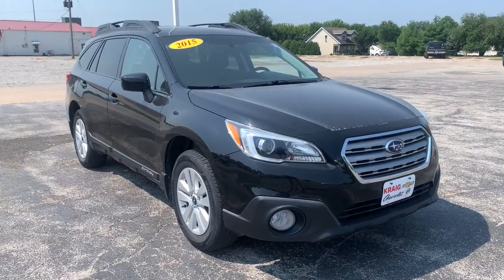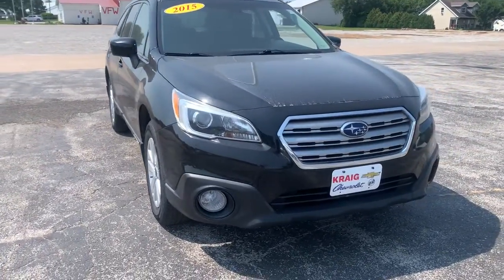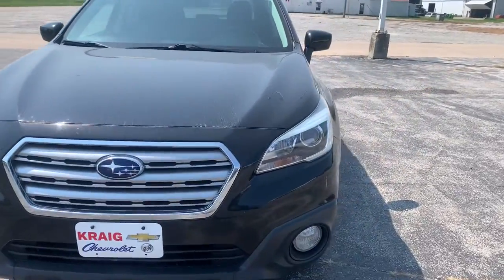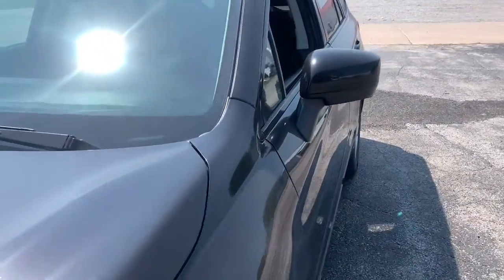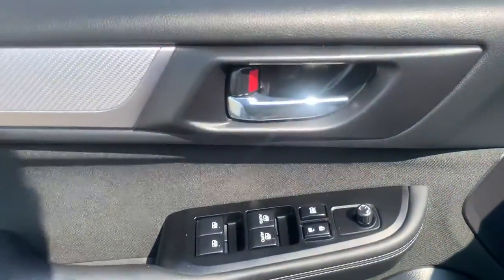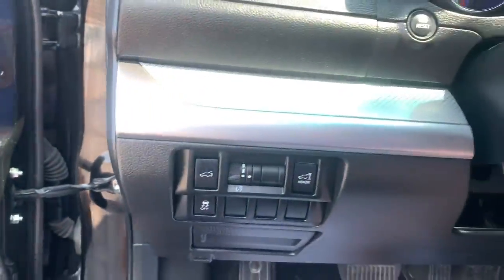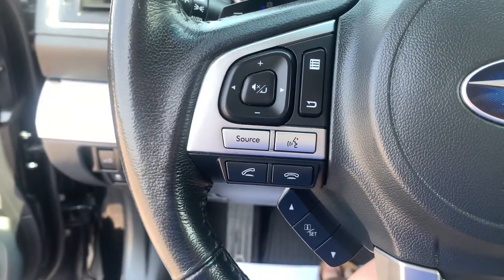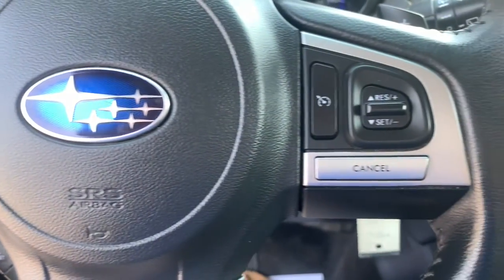2015 Subaru Outback Oskaloosa, Knoxville, Ottumwa, Pella, Albia, IA 320706B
Crystal Black Silica Used 2015 Subaru Outback available in Oskaloosa, Iowa at Kraig Ford . Servicing the Knoxville, Ottumwa, Pella, Albia, IA area.

Kraig Ford
1601 A Ave W

Crystal Black Silica 2015 Subaru Outback 2.5i AWD CVT Lineartronic 2.5L 4-Cylinder DOHC 16VAt Kraig Ford our vast selection of Pre-Owned vehicles along with competitive pricing and financing options equals great deals and savings for you!Recent Arrival! 25/33 City/Highway MPGAwards:* ALG Residual Value Awards, Residual Value Awards * 2015 IIHS Top Safety Pick+, Top Safety Pick+ * 2015 KBB.com 10 Most Comfortable Cars Under $30,000 * 2015 KBB.com 10 Best All-Wheel Drive Vehicles Under $25,000 * 2015 KBB.com 15 Best Family Cars * 2015 KBB.com Best Resale Value Awards * 2015 KBB.com 5-Year Cost to Own Awards * 2015 KBB.com Brand Image AwardsKraig Ford is a family owned dealership and that is portrayed in the small town atmosphere of the dealership. The owner of the dealership, Craig Ford, is a veteran of the U.S. Army and proudly supports our troops and veterans.Reviews:* If you like going off-road to hike, snowshoe, fish, kayak, ski, snowboard, bike, canoe, camp, spelunk, or rock climb, you might already have a Subaru Outback parked in your driveway. The good news is that the Outback SUV is just as good in town as it is on the trail. Source: KBB.com* Spacious and comfortable interior; efficient engines; excellent visibility; above-average off-road ability; top safety scores. Source: Edmunds* Redesigned for 2015 the all new Subaru Outback. The all-new Outback features a spacious 143.6 cubic feet of interior room with soft-touch surfaces and upgraded materials. It also includes an available 10-way power driver's seat with memory function, and 60/40-split fold-down rear seats. With its roof rails and crossbar system, the Outback can carry up to 150 pounds of equipment. When not in use, the cross bars can be folded into the integrated roof rails. With an efficient 175hp 4-cylinder engine, as well as an available 256hp 6-cylinder engine for added performance and towing capability. With available aluminum-alloy wheels and 8.7 inches of ground clearance, you can cover almost any road. Designed for optimal balance and an even distribution of power, Symmetrical All-Wheel Drive makes for better stability, efficiency, and a quicker response to conditions. X-MODE with Hill Descent Control can be activated with the push of a button to help safely navigate slippery surfaces and steep inclines. Outback comes standard with the Subaru STARLINK infotainment system and available 7 in-dash capacitive touch screen and voice control Source: The Manufacturer Summary